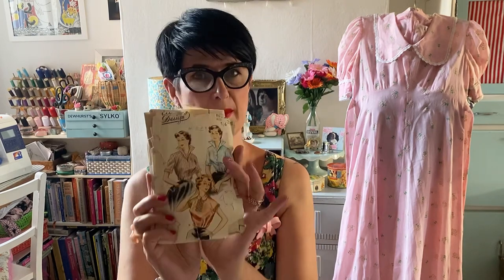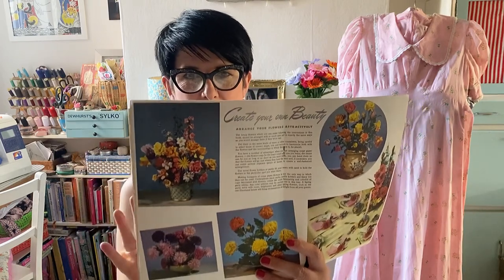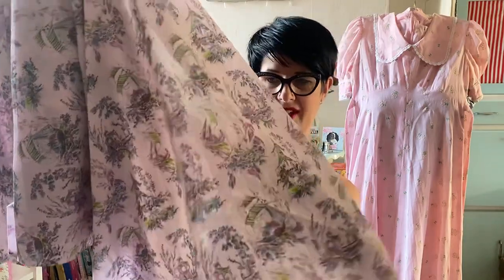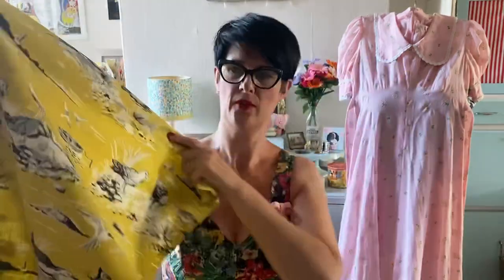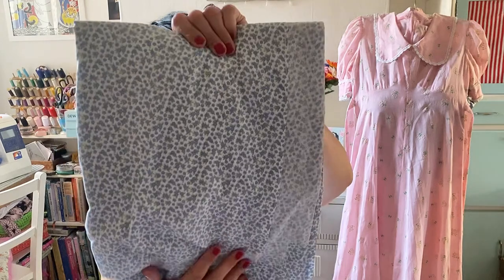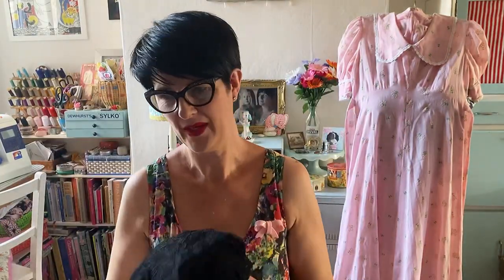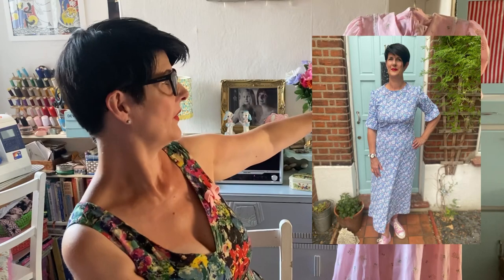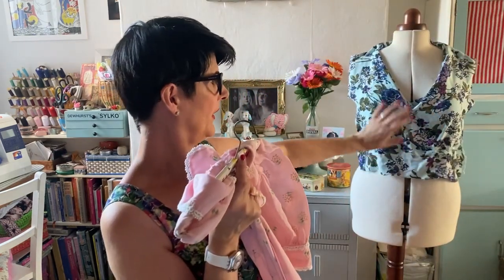Sew & Tell, Show & Tell - what I’ve found, done and seen of late.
The past week became a lovely unexpected mini holiday fitted around teaching my lovely sewing people. Days out with friends, a seaside sleepover, historic houses and a marvellous vintage fair.

I’m sharing the treasure I found with you and of course a few digressions into other bits and bobs.

Film: Miss Pettigrew Lives for a Day from the novel by Winifred Watson
Everyday Fashions of the Fifties edited by Joanne Olian

I hope you enjoy my video, I love having you join me here.

If you would like to support my channel further, then you can buy me a coffee Your lovely support helps me to create the content which I greatly enjoy making to inspire your sewing.

With love, Lisa x